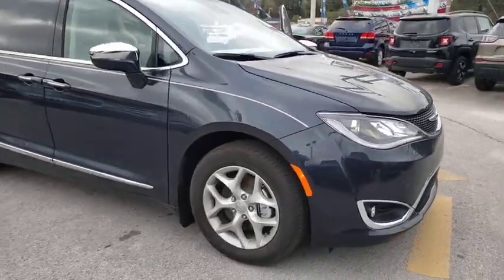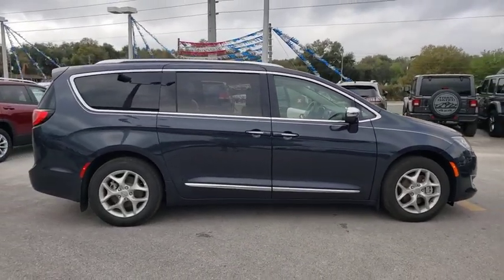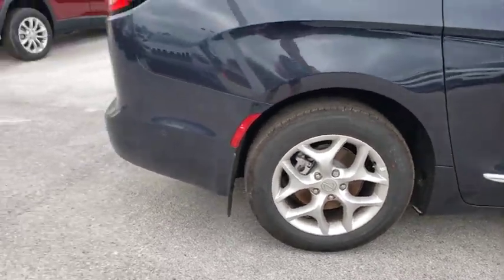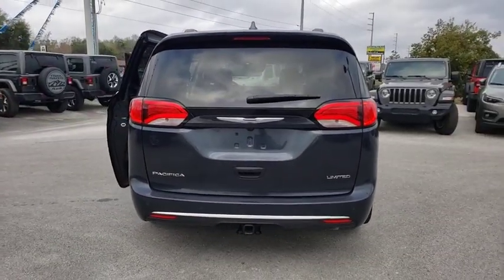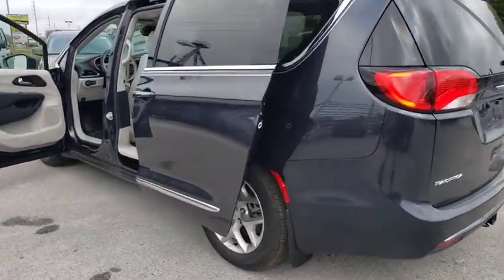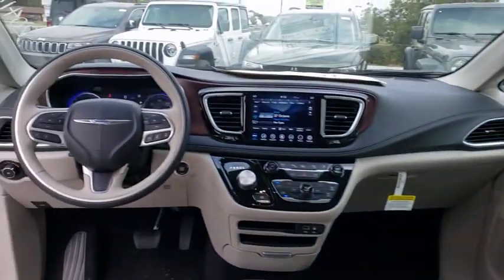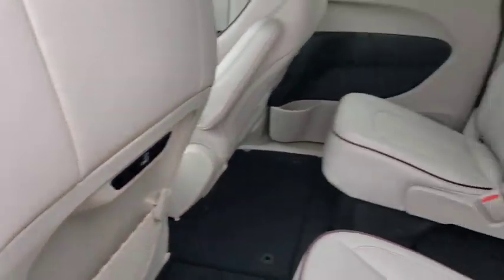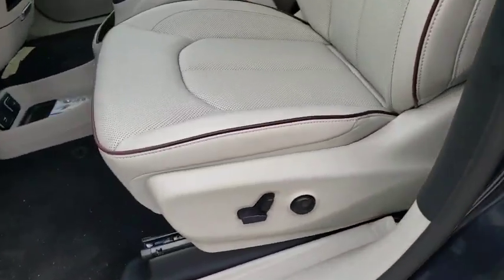2020 Chrysler Pacifica Ocala, The Villages, Mount Dora, Clermont, Leesburg, FL 20418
Maximum Steel Metallic Clearcoat New 2020 Chrysler Pacifica available in Ocala, Florida at Bill Bryan Chrysler Dodge Jeep. Servicing the The Villages, Mount Dora, Clermont, Leesburg, FL area.
2020 Chrysler Pacifica LIMITED FWD - Stock#: 20418 - VIN#: 2C4RC1GG6LR147117

Price includes: $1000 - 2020 National Retail Consumer Cash 20CL1. Exp. 03/02/2020 $1000 - Chrysler Capital 2020 Bonus Cash 20CL5. Exp. 03/02/2020 $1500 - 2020 Retail Bonus Cash 20CLA1. Exp. 03/02/2020
ENGINE: 3.6L V6 24V VVT UPG I W/ESS  (STD),TRAILER TOW GROUP - 3 600 LB RATING  -inc: Hitch w/2 Receiver  Trailer Sway Damping  Heavy Duty Radiator  7 & 4 Pin Trailer Tow Wiring Harness,QUICK ORDER PACKAGE 27P  -inc: Engine: 3.6L V6 24V VVT UPG I w/ESS  Transmission: 9-Speed 948TE Automatic,WHEELS: 18 X 7.5 PAINTED ALUMINUM  (STD),ADVANCED SAFETYTEC GROUP  -inc: Adaptive Cruise Control w/Stop & Go  360 Surround View Camera System  Advanced Brake Assist  Automatic High Beam Headlamp Control  Parallel & Perp Park Assist w/Stop  Rain Sensitive Windshield Wipers  ParkSense Front/Rear Park Assist w/Stop  Full Speed Forward Collision Warning Plus  Lane Departure Warning Plus,ALLOY/BLACK  PREMIUM LEATHER TRIM BUCKET SEATS,MAXIMUM STEEL METALLIC CLEARCOAT,ALLOY SEATS,TIRES: 235/60R18 BSW AS  (STD),TRANSMISSION: 9-SPEED 948TE AUTOMATIC  (STD),Front Wheel Drive,Power Steering,ABS,4-Wheel Disc Brakes,Brake Assist,Aluminum Wheels,Tires - Front All-Season,Tires - Rear All-Season,Sun/Moonroof,Generic Sun/Moonroof,Panoramic Roof,Dual Moonroof,Generic Sun/Moonroof,Panoramic Roof,Dual Moonroof,Heated Mirrors,Power Mirror(s),Integrated Turn Signal Mirrors,Power Folding Mirrors,Rear Defrost,Privacy Glass,Intermittent Wipers,Variable Speed Intermittent Wipers,Rear Spoiler,Remote Trunk Release,Power Liftgate,Power Door Locks,Luggage Rack,Fog Lamps,Daytime Running Lights,HID headlights,Automatic Headlights,AM/FM Stereo,Navigation System,Satellite Radio,MP3 Player,Auxiliary Audio Input,HD Radio,Requires Subscription,Premium Sound System,MP3 Player,Steering Wheel Audio Controls,Auxiliary Audio Input,Premium Sound System,Bluetooth Connection,Power Driver Seat,Power Passenger Seat,Mirror Memory,Driver Adjustable Lumbar,Seat Memory,Heated Front Seat(s),Cooled Front Seat(s),Power Driver Seat,Driver Adjustable Lumbar,Power Passenger Seat,Passenger Adjustable Lumbar,Bucket Seats,Rear Bucket Seats,Heated Rear Seat(s),Adjustable Steering Wheel,Trip Computer,Power Windows,WiFi Hotspot,3rd Row Seat,Leather Steering Wheel,Heated Steering Wheel,Keyless Entry,Power Door Locks,Keyless Start,Keyless Entry,Power Door Locks,Hands-Free Liftgate,Universal Garage Door Opener,Cruise Control,Climate Control,Multi-Zone A/C,A/C,A/C,Rear A/C,Leather Seats,Bucket Seats,Auto-Dimming Rearview Mirror,Driver Vanity Mirror,Passenger Vanity Mirror,Driver Illuminated Vanity Mirror,Passenger Illuminated Visor Mirror,Floor Mats,Remote Engine Start,Keyless Start,Remote Engine Start,Mirror Memory,Seat Memory,Smart Device Integration,Power Door Locks,Power Windows,Trip Computer,Security System,Engine Immobilizer,Traction Control,Stability Control,Traction Control,Front Side Air Bag,Rear Parking Aid,Telematics,Requires Subscription,Blind Spot Monitor,Tire Pressure Monitor,Driver Air Bag,Passenger Air Bag,Front Head Air Bag,Rear Head Air Bag,Passenger Air Bag Sensor,Knee Air Bag,Child Safety Locks,Back-Up Camera